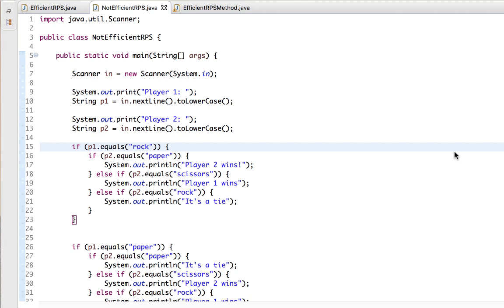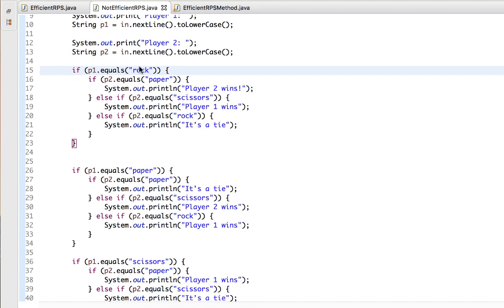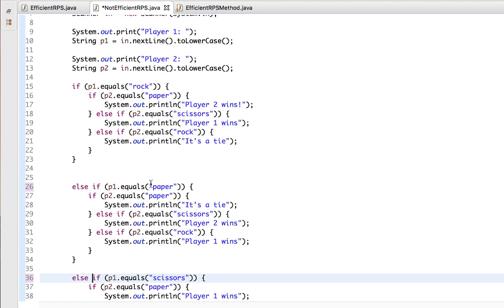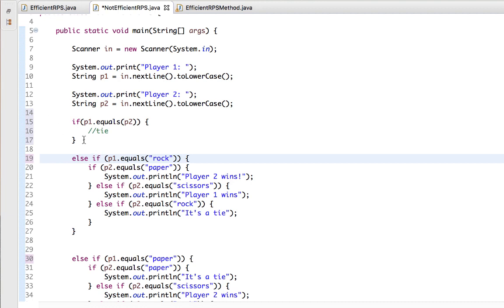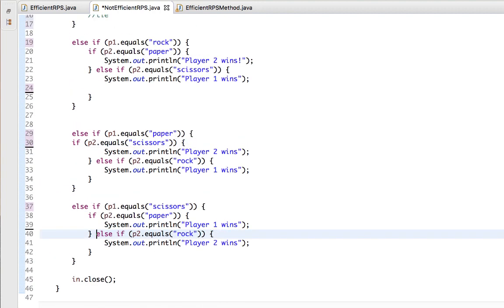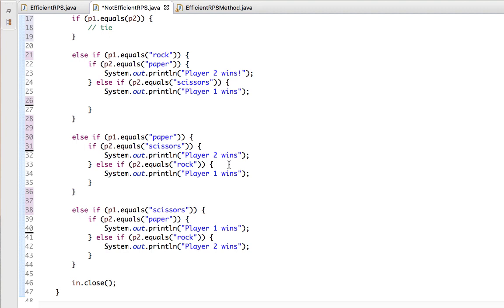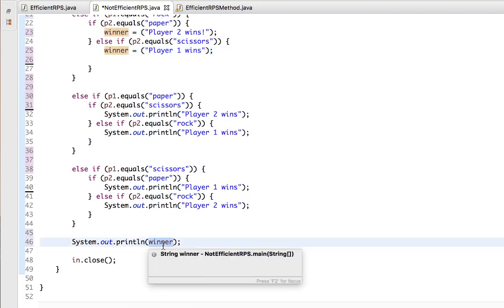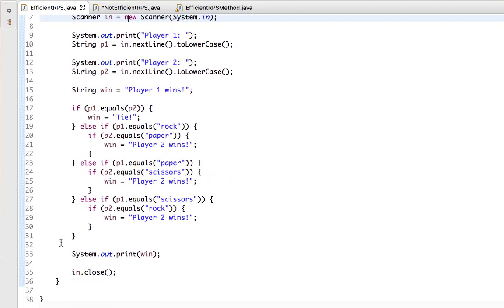Making an Efficient RPS Game in Java